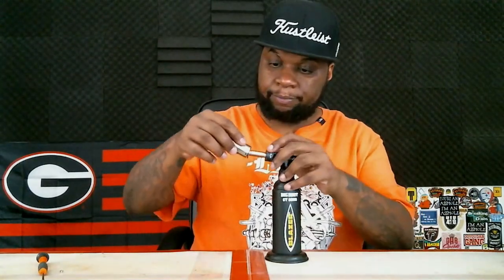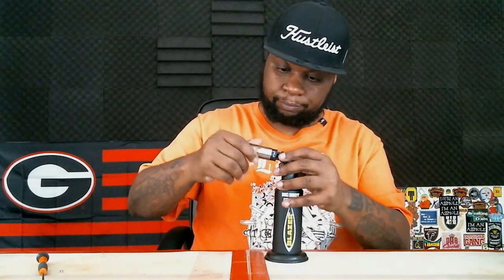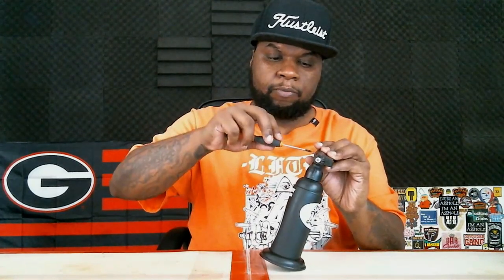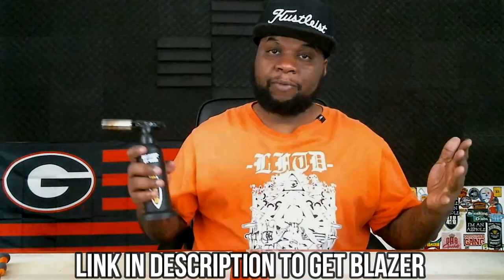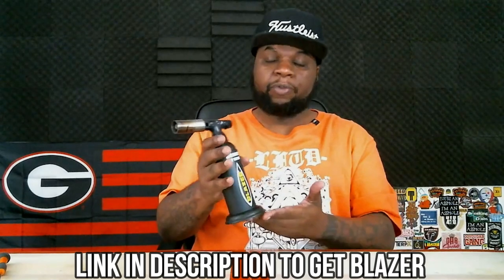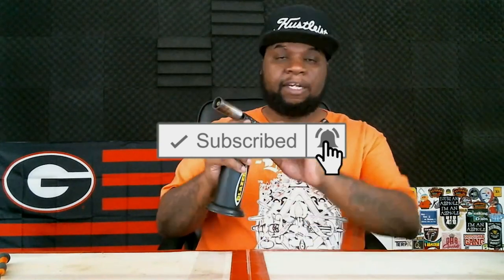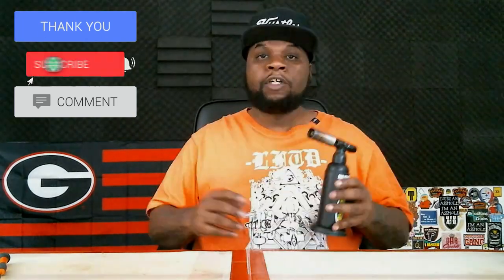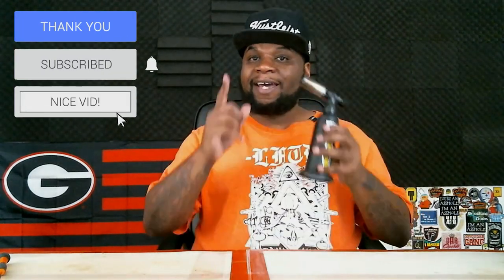How To Fix Your Misfiring Blazer Torch | GoodEats420.com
The Blazer GT-8000 is my favorite torches. One of the things that happens often with these torches is they start misfiring. Today I will show you an easy fix that will help you solve this problem.

►Membership Program
►Submit A Post
If you have learned anything from me, come submit a post on the blog. Post pictures or videos

If you want to send me Packages or Fan Mail
Dwaine Keys
5290 Mcnutt Rd Ste 211